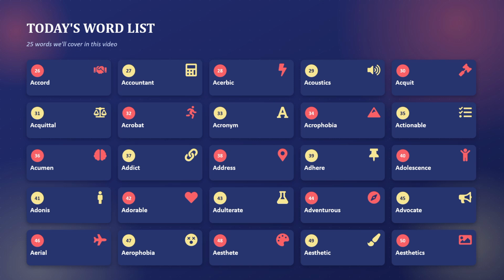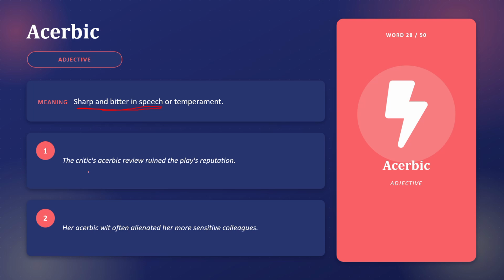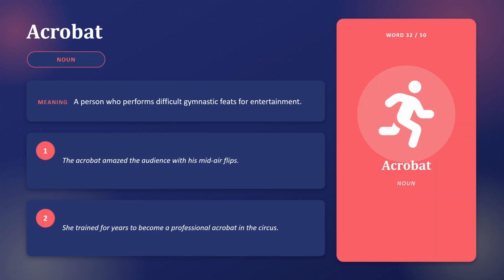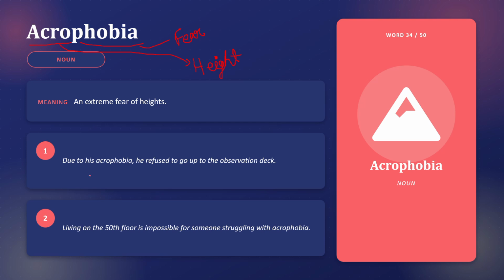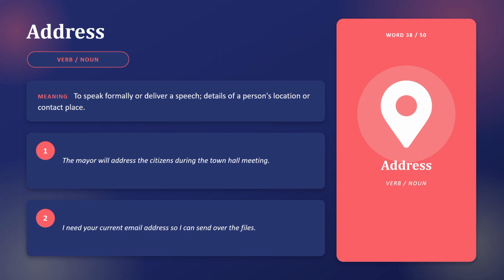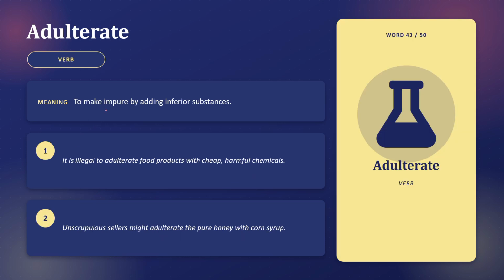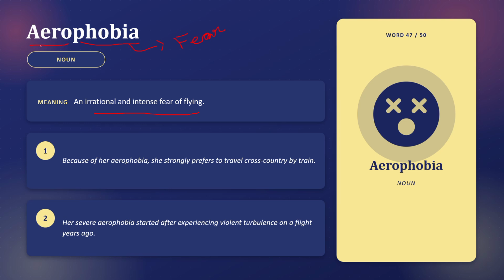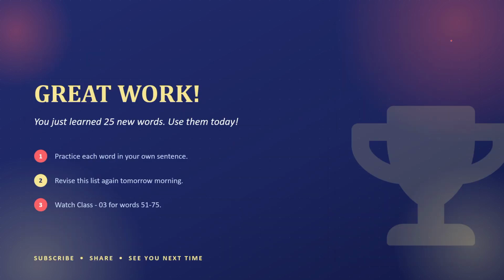English Vocabulary Class - 02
Here is the second class of English vocabulary. Learn these words for efficient learning.